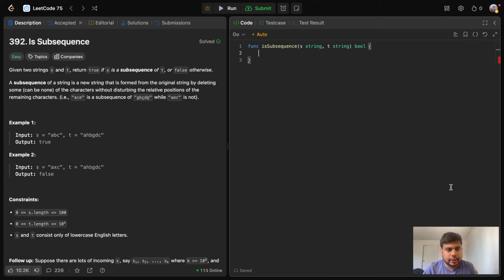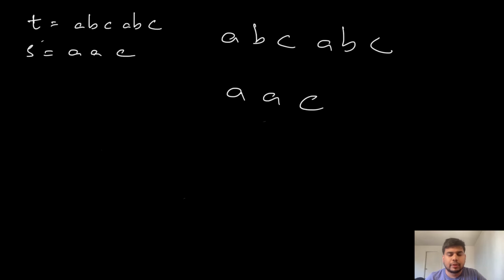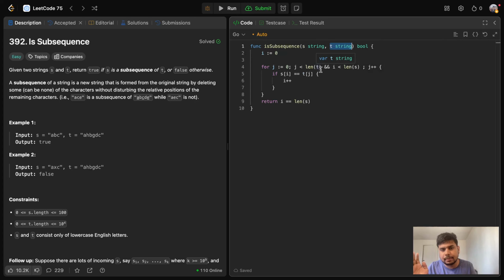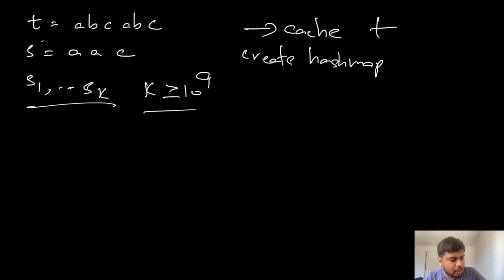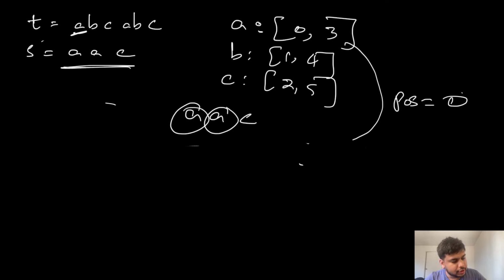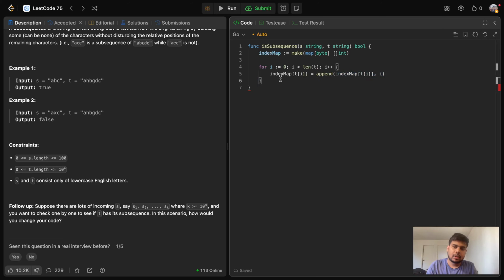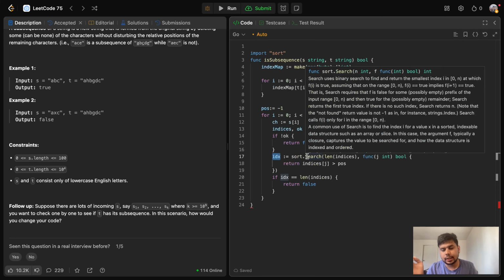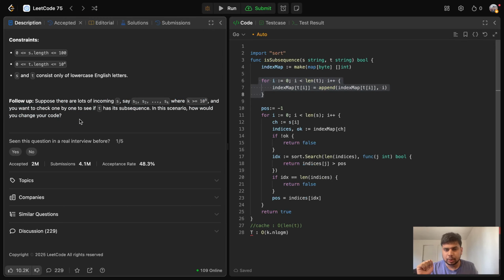Is Subsequence– LeetCode 392 | Go Solution Explained(with follow-up)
In this Go tutorial, we solve Leetcode 392: Is Subsequence step-by-step! 🧵 A simple yet important problem that appears frequently in interviews — and we break it down in a clear, beginner-friendly way.

✅ Clean and intuitive Go solution
✅ Great for coding interviews and string problems
✅ Walkthrough with examples and edge cases

🧠 Problem Summary:
Given two strings s and t, return true if s is a subsequence of t, or false otherwise. A subsequence is formed by deleting some (or no) characters from t without changing the order of the remaining characters.